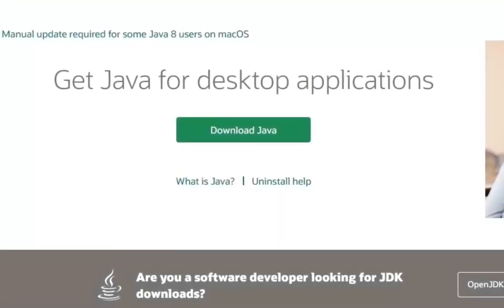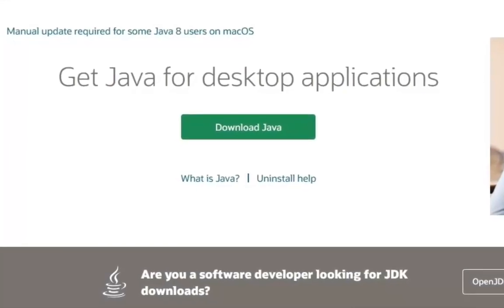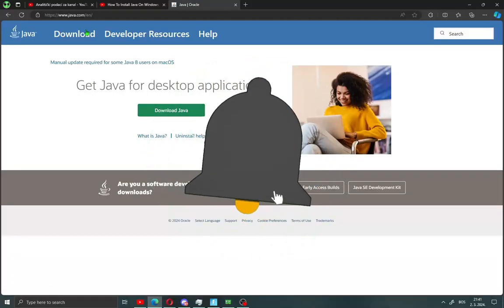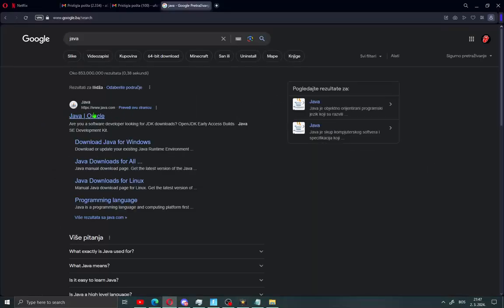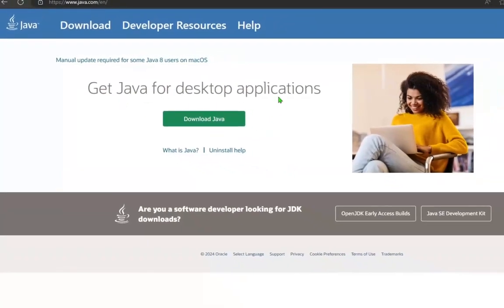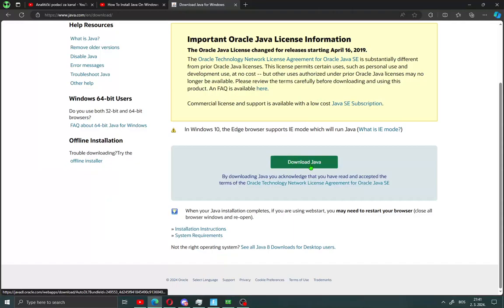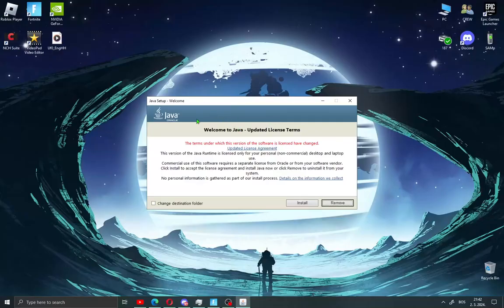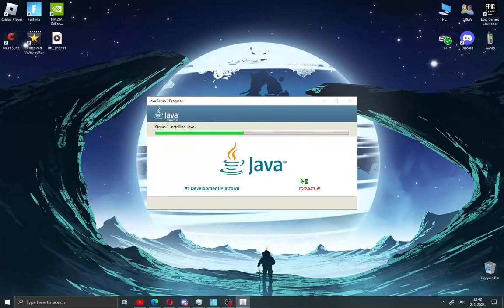How to Download and Install Java on PC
Want to download and install Java on your PC? This easy step-by-step guide shows you how to get Java set up on Windows 10 or Windows 11. Follow along to download the installer, complete the installation, and get Java ready for compatible applications and games.

Ufo187 is the home of technology tutorials, Windows guides, and PC setup walkthroughs to help you install software and get your computer ready for everyday tasks and gaming.